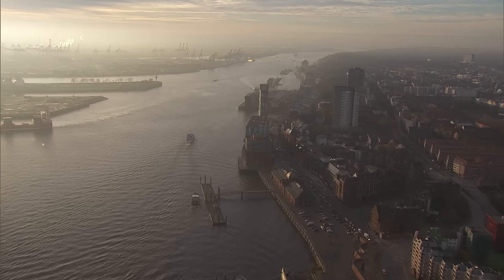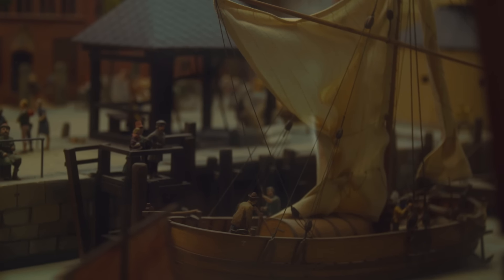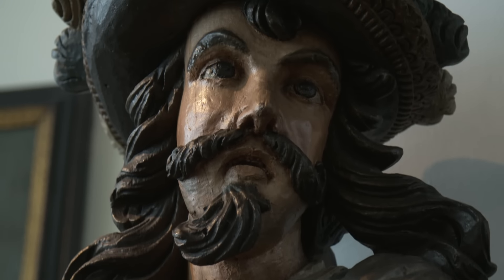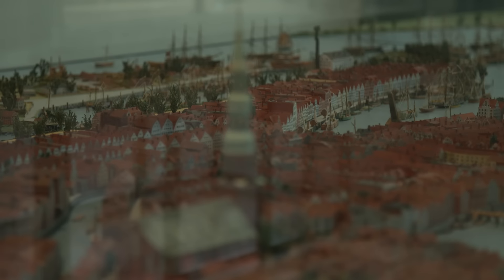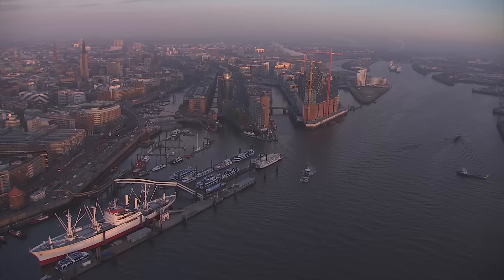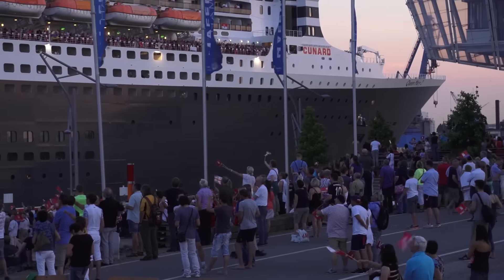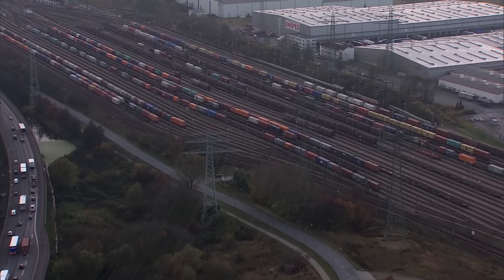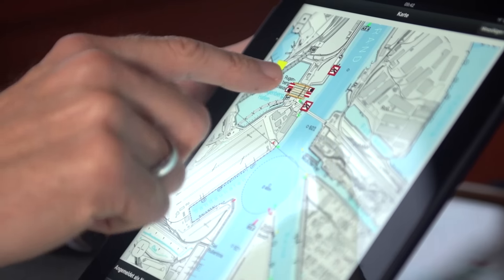Port of Hamburg: History und Geography (engl.)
The History of the Port of Hamburg